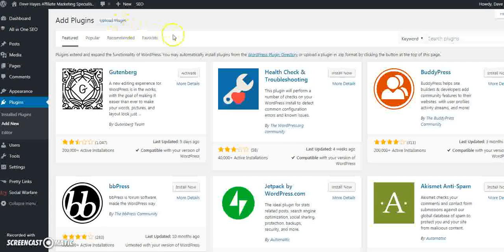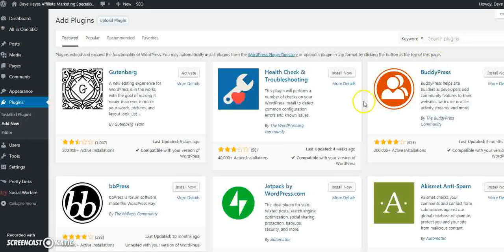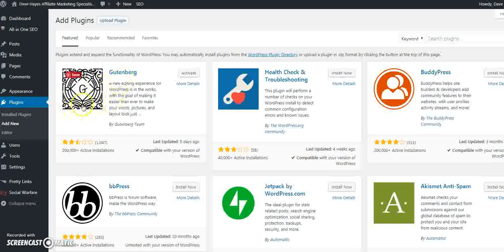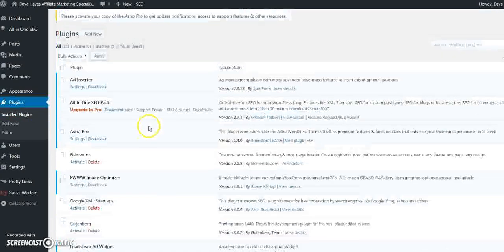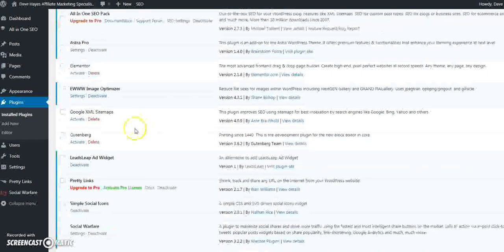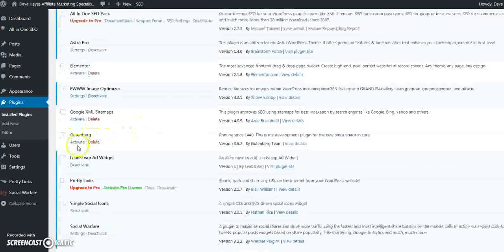How to Install a WordPress Plugin Manually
This video shows you How to Install  a WordPress plugin Manually to your WordPress Site.